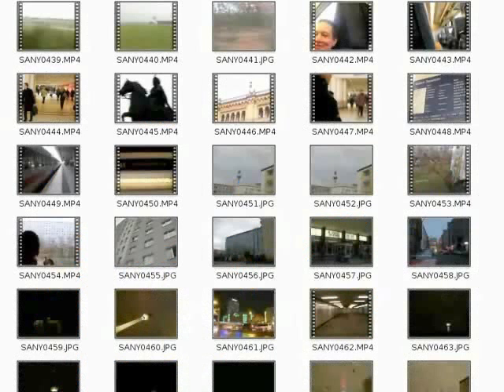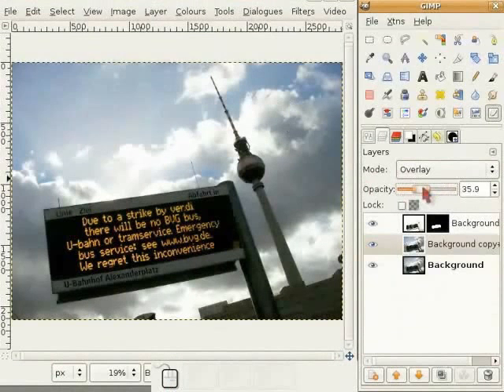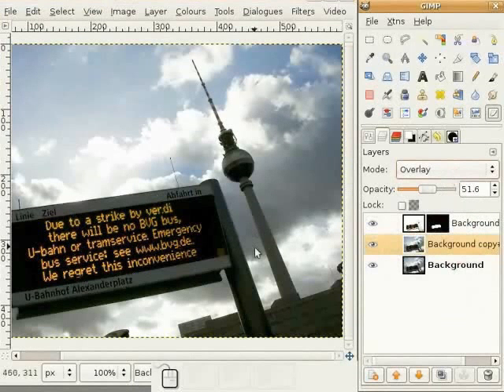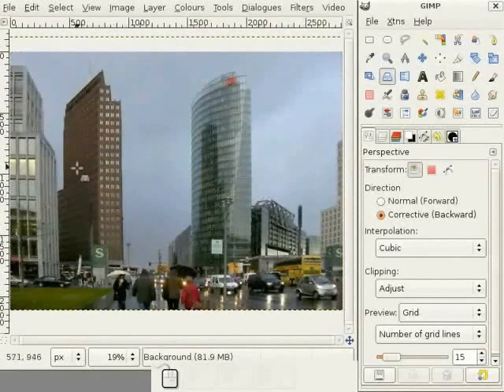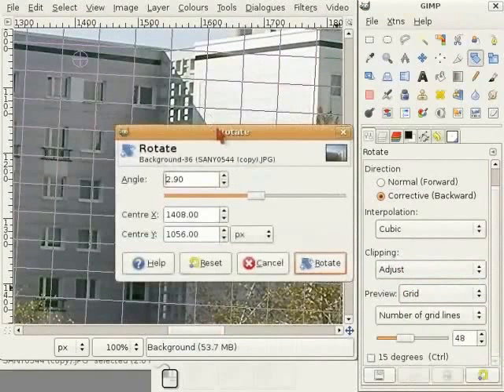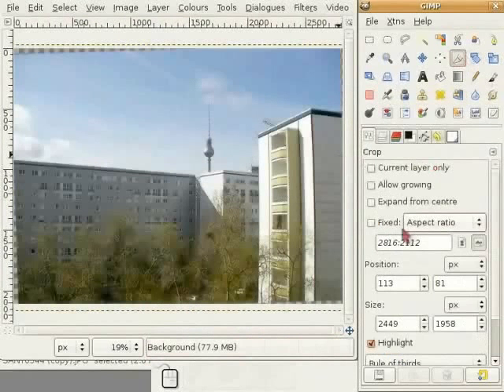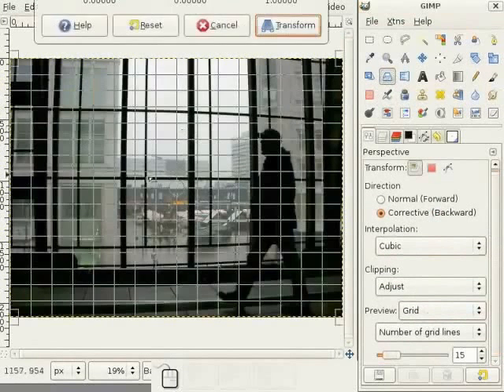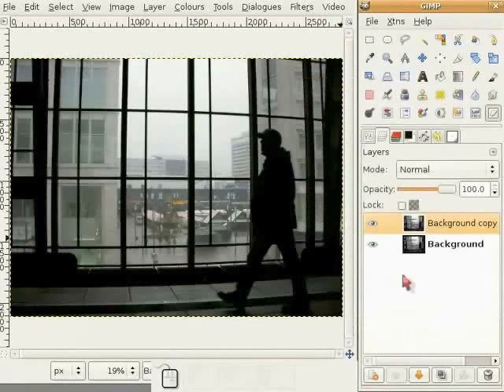Two Minutes Edit - English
Tricks to make text pop out
    Tips to change only some parts of an image
    Using the Perspective Tool
    Aligning objects in the image to the Grid lines
    Filter for quick editing